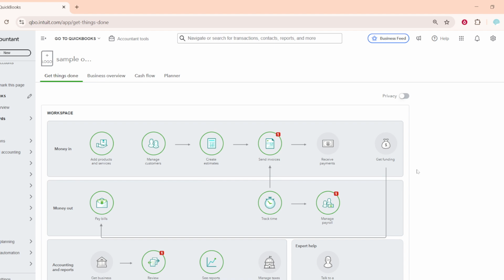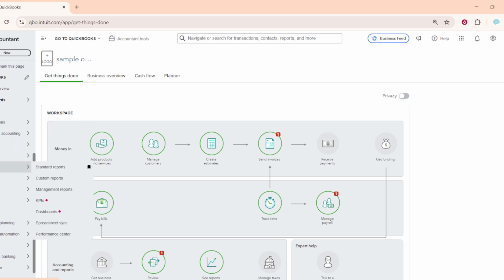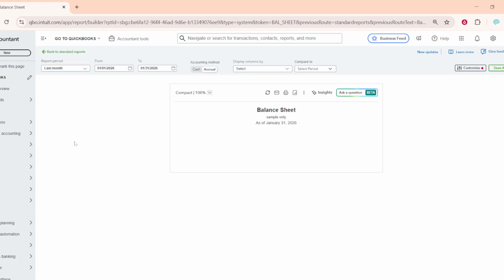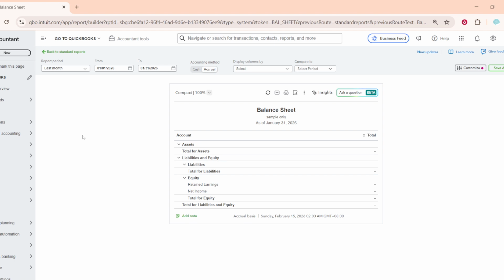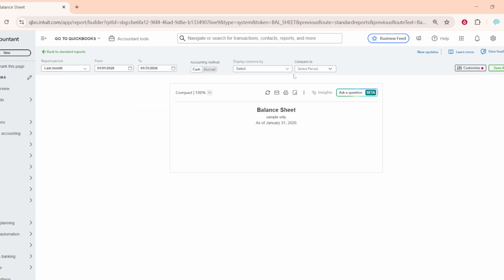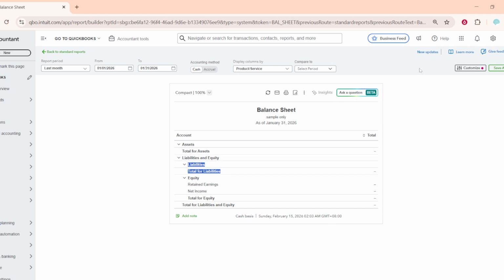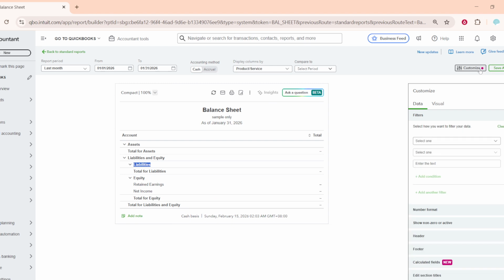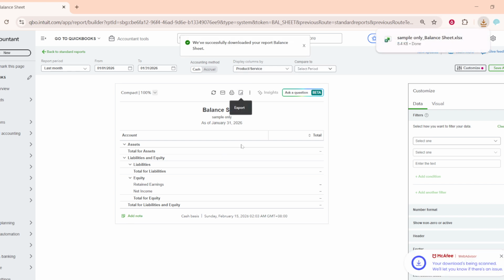How to Review Profit and Loss for Clients in QuickBooks Accountant